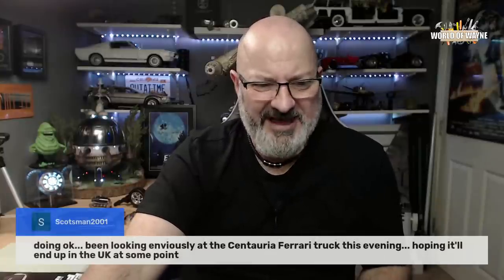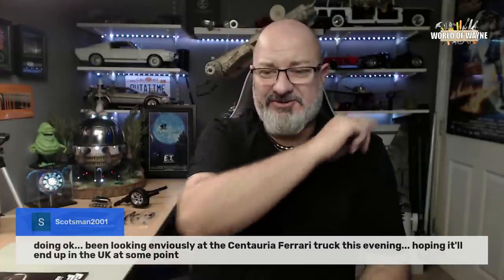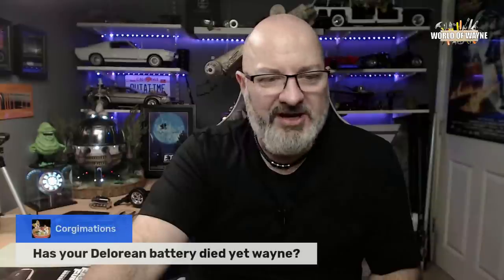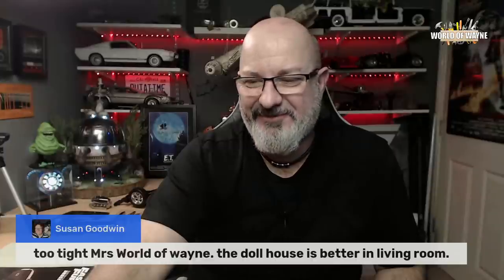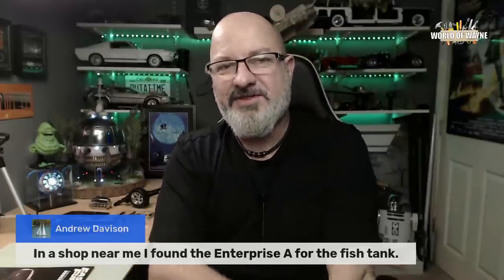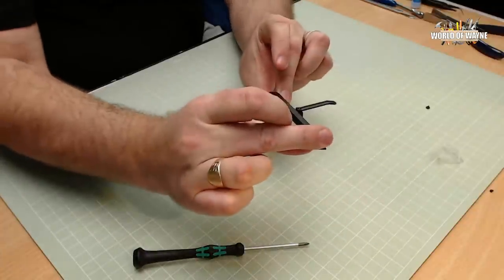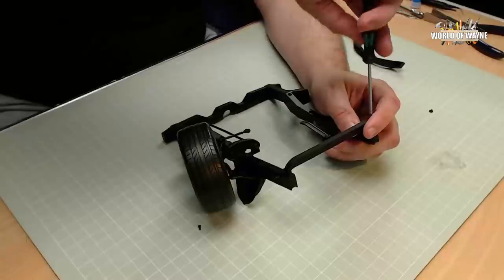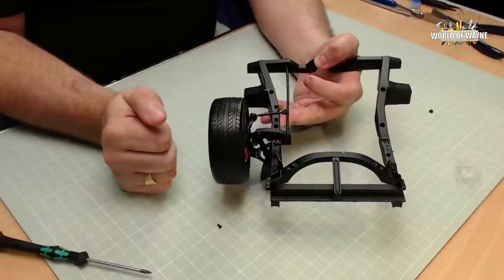The Tuesday Night Live Build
Remember if you order before th 20th January 2021 you can get a free cap and T-Shirt.

This is the 1:8 scale release from the folks over at Fanhome of the Fast & Furious release of the
Dodge Charger R/T
This collection is complete in 110 issues